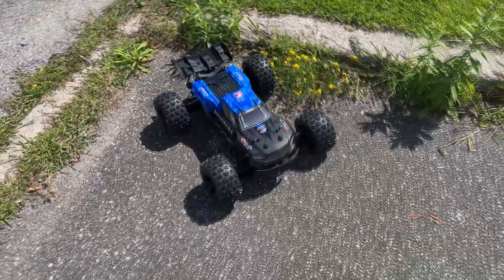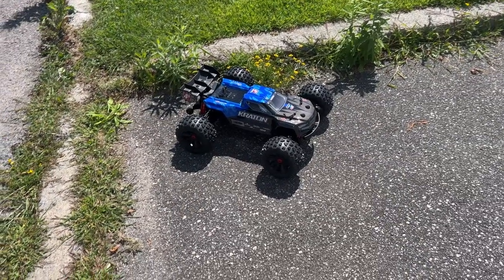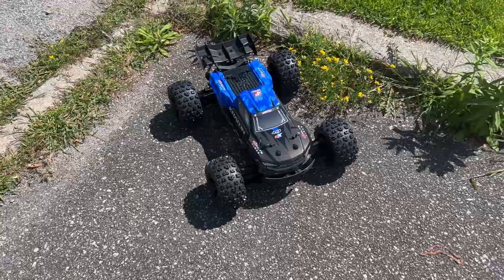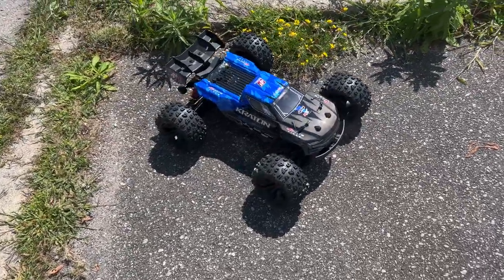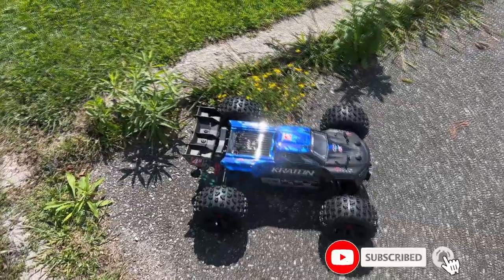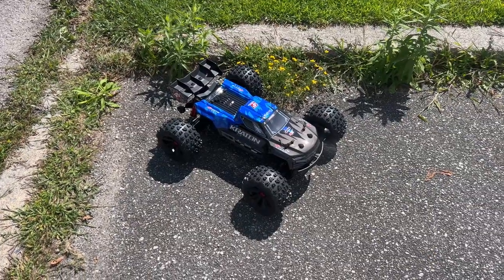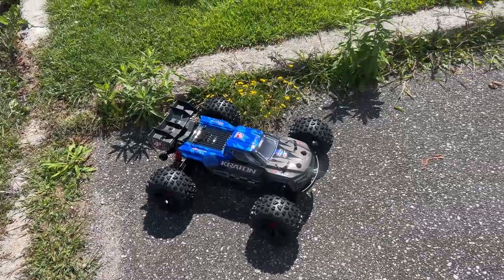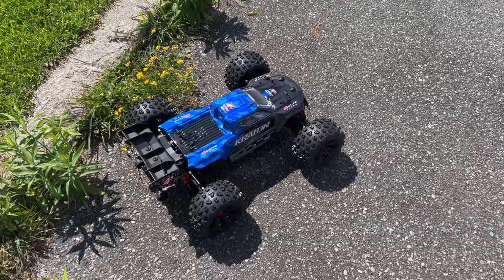ARRMA Release Kraton 4S First Run￼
Welcome To Another Video By DJSPRC On New Kraton First Run ARRMA